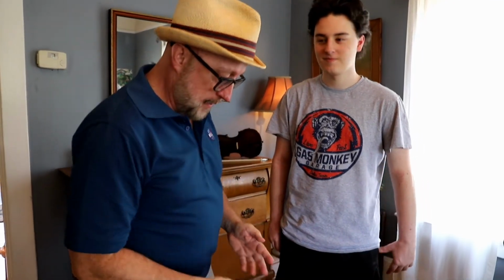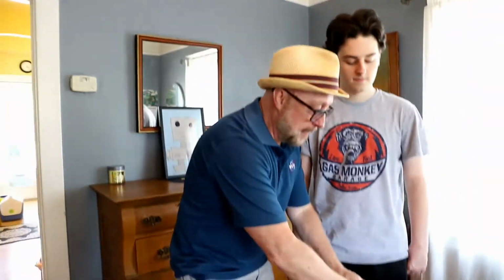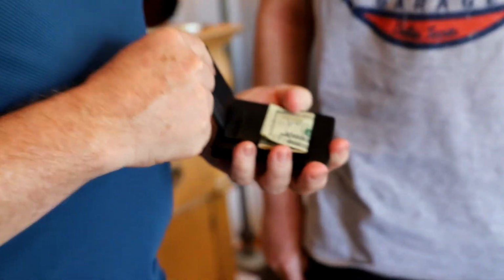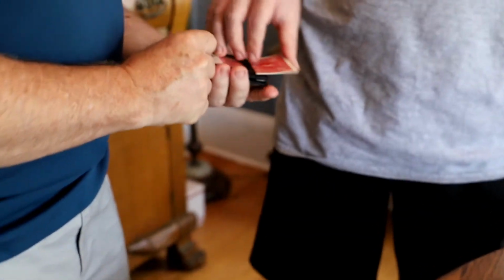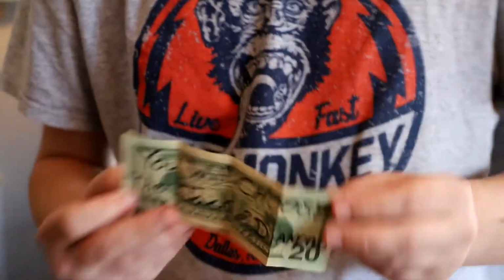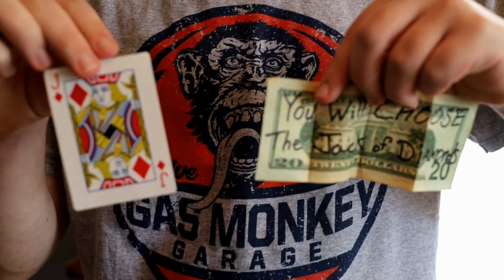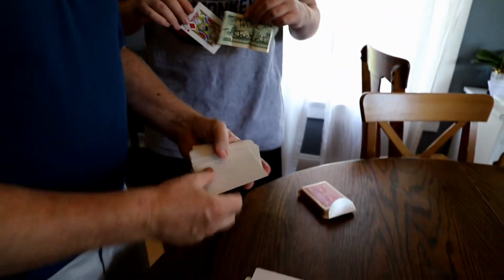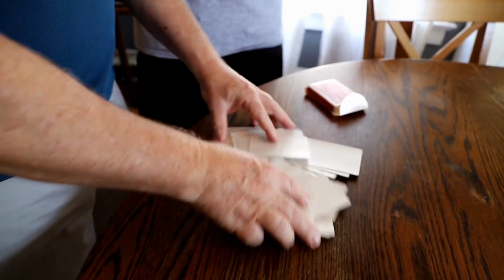Magic Product Review - The No Choice Wallet by Anthony Miller and Mark Mason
Today I review the No Choice Wallet by Anthony Miller and Mark Mason. This is a fun new wallet with multiple routines and the ability to be creative. Check out the review to get the full scoop on this wallet.
Available through any Murphy's Magic Retailer.

Fiddle Tune: Tobins (Traditional Irish)